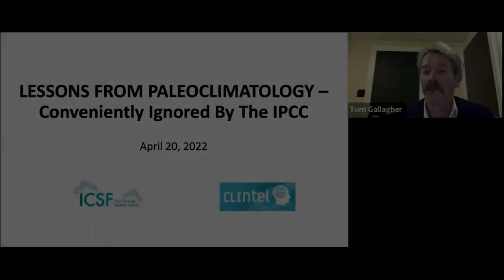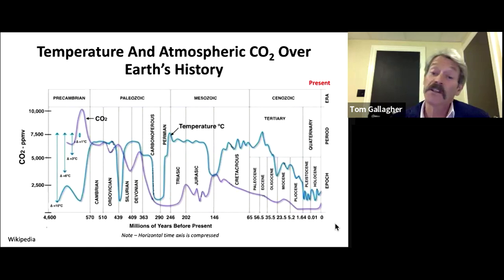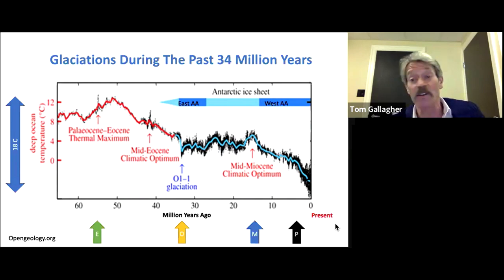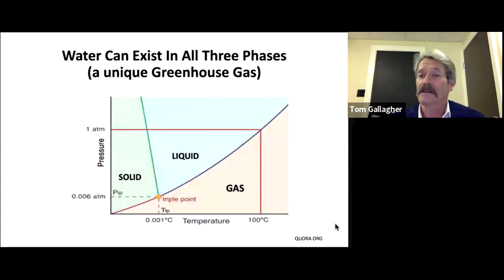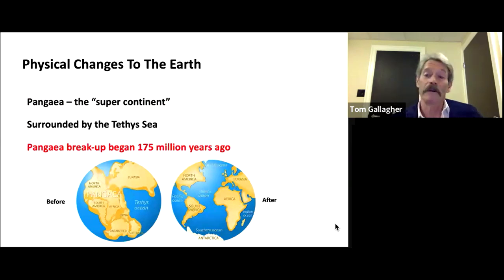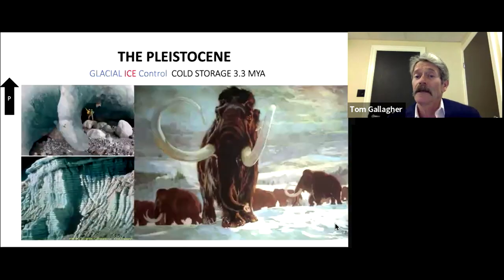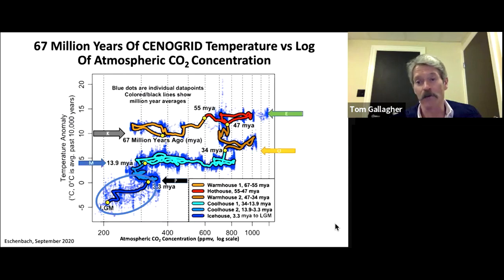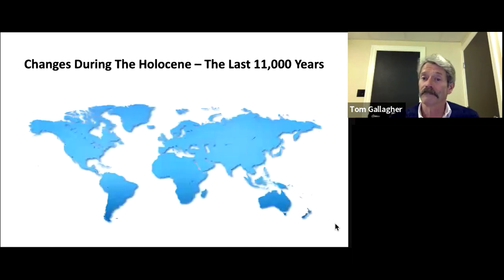Lessons from Paleoclimate Conveniently Ignored by the IPCC - Thomas P Gallagher & Roger C Palmer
A Zoom presentation held on 20th April 2022

The geological evidence in the sediments, fossils and ice from millions of years of change is overwhelmingly in favour of solar, water and ocean systems controlling earth’s climate. This stands in stark contrast to computer models and theory about climate. Continental drift and plate tectonics have to be properly understood to see why the earth of today is not capable of achieving the temperatures or climate optimums of the past. Because ours is a water dominated world, the earth climate system has boundary conditions and an offsetting balancing chemistry that sets it apart and does not allow runaway conditions to develop. The deep cold ocean is the repository for CO2 to return from when required to promote biologic recovery after intense glacial times. Under the protection of our magnetosphere and the ozone layer, water has been able to be retained. Climate change requires solar cycles and cumulative oceanic energy storage; climate is not simply about molecular, atmospheric weather.  The lecture promises to be a fascinating paleoclimatic review of the last 67 million years, the ice ages and the 11,000 years since the most recent major glaciation, in areas that the IPCC and computing programs have neglected. The lecture will doubtless be followed by animated Q&A and open discussion.

Tom Gallagher and Roger Palmer are Canadians with life‐long careers in the study of the paleoclimate, geology, earth/ocean systems and related quantifying methods. Tom qualified at the University of Calgary and Colorado School of Mines, and his professional career was in minerals and petroleum exploration across the world, developing unique field investigation insights into complex time‐dependent global systems. Roger Palmer is a retired electronics engineer and entrepreneur who qualified from the Universities of Hamilton, Ontario, and Washington State. His career specialties included electro‐optics, remote sensing, RF communications, and instrumentation, in which he holds several patents. Both Tom and Roger are now dedicated to disseminating climate realism based on data‐based insights.